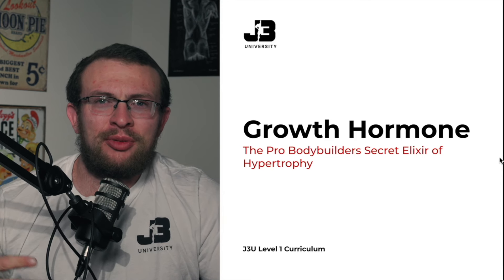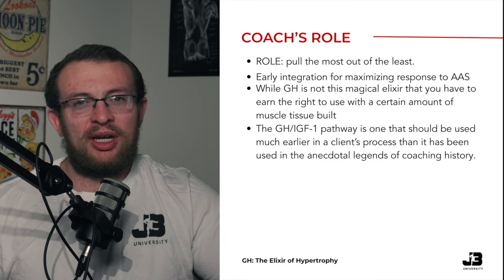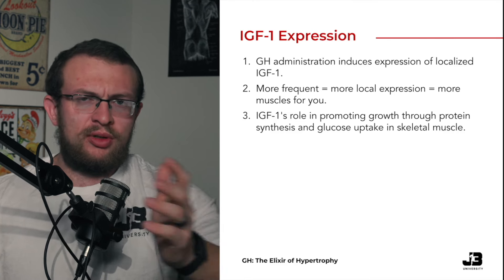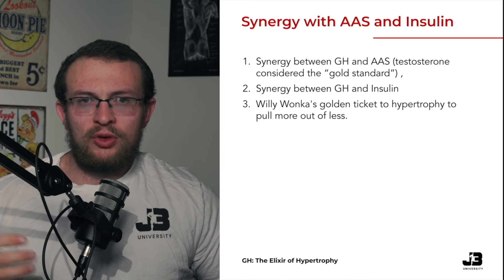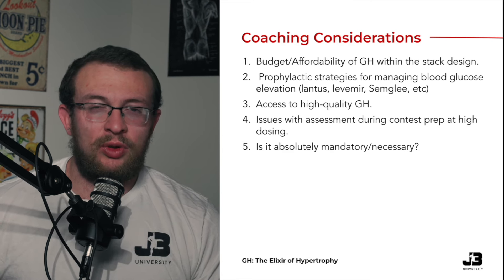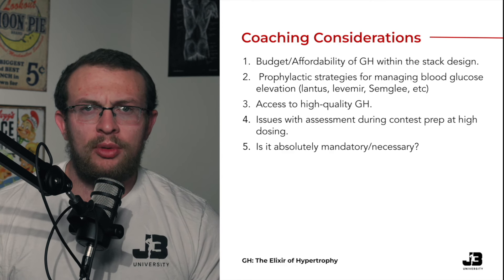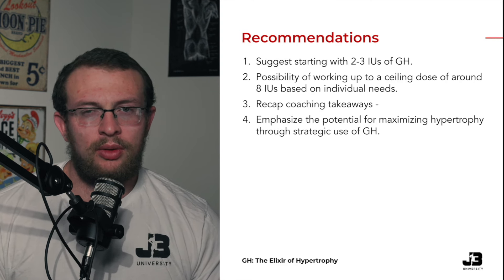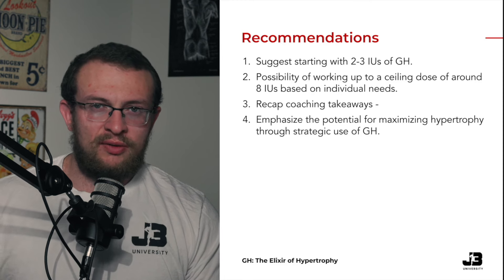Growth Hormone - The Secret to Hypertrophy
Coach and Educator Luke Miller takes you through the utility of growth hormone, what to understand about it, when to use it, and how to maximize it for hypertrophy.

Want to learn how we create world-class athletes or become one yourself? Check out the links below at J3U.